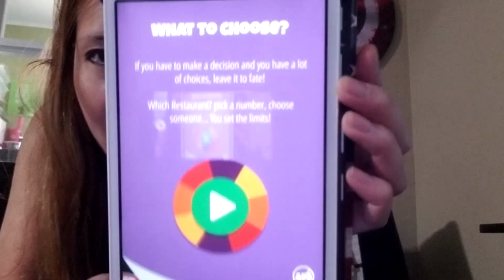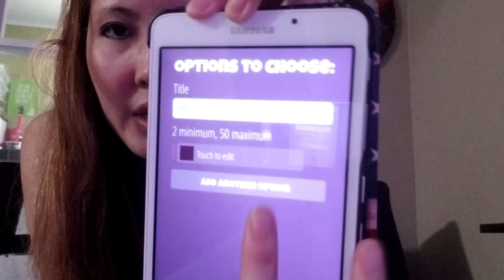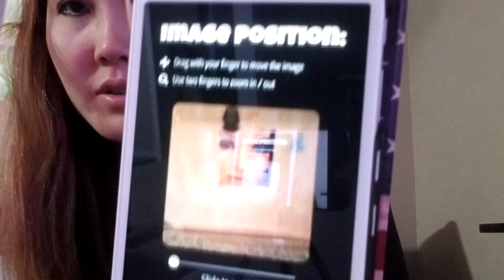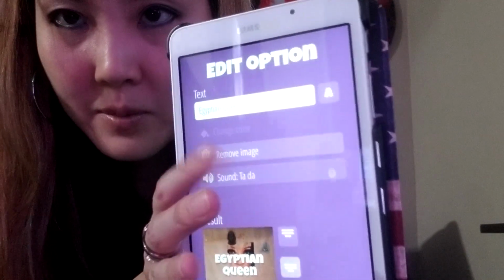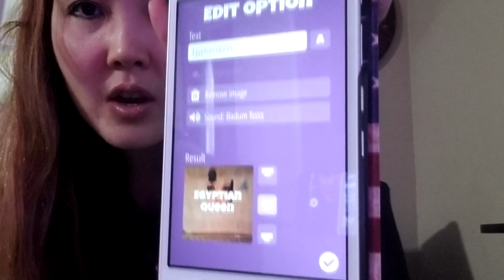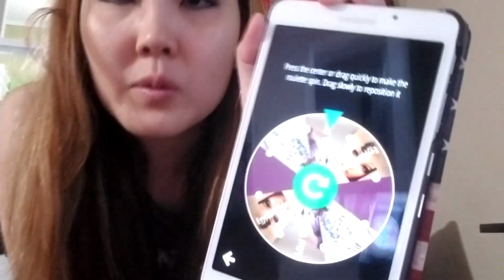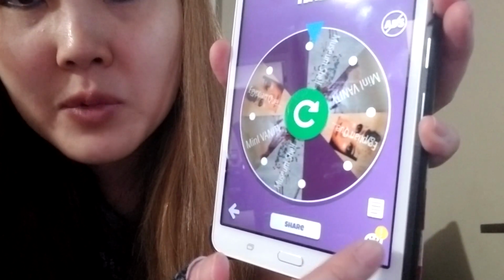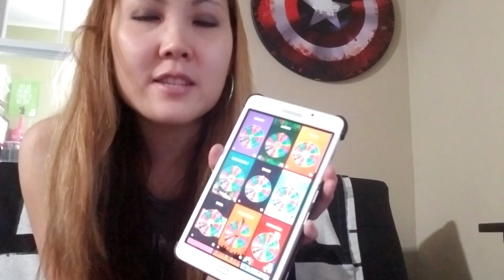Knight Stitch Ep. 37 - Decision Roulette Demo – Letting the Wheel Choose My Stitch (Flosstube)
This is a demonstration showing some features of the Decision
Roulette app on the Google Play store. This app is the Android version of the Tiny Decisions app for the iPhone.

Cross stitchers have been using it to put in the titles of their projects, and spin the wheel to pick between several different WIPs.